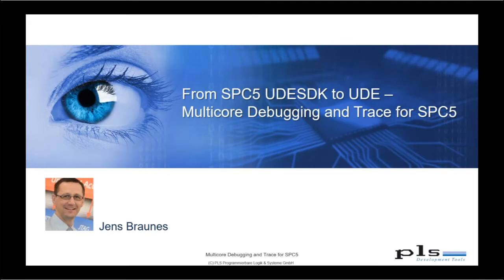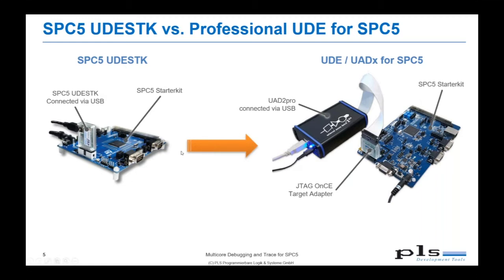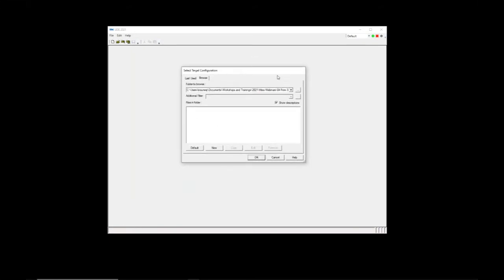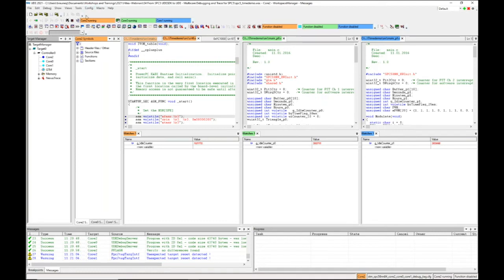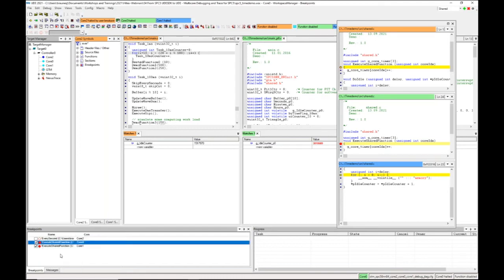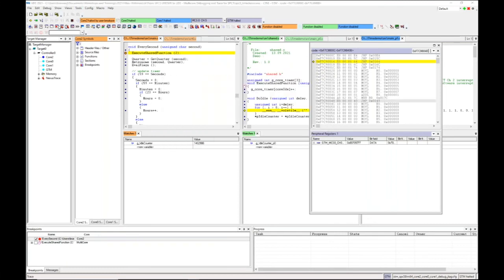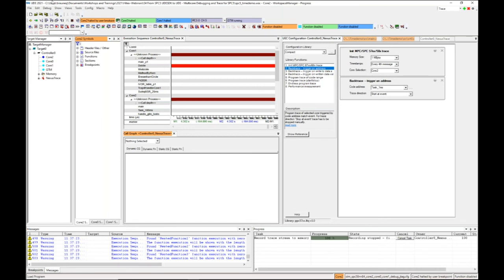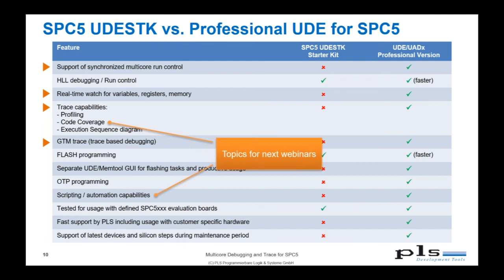Hitex Webinar with PLS Multicore Debugging and Trace for SPC5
From SPC5 UDESK to UDE - Multicore Debugging and Trace

Although the SPC5 UDESDK from ST offers some interesting debugging functions for SPC5 devices, true multicore debugging and tracing is only possible with the professional UDE. This webinar will show you how to benefit from the advanced multicore debugging capabilities of UDE. It will also give a brief overview about trace-based debugging and system analysis features